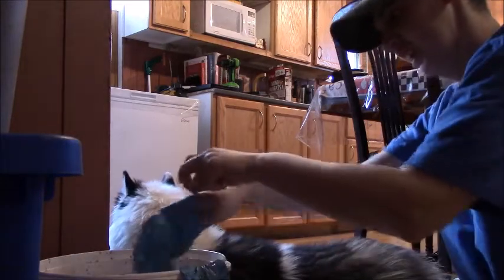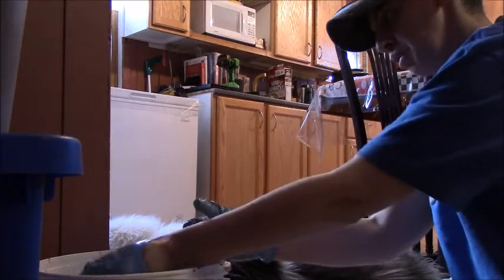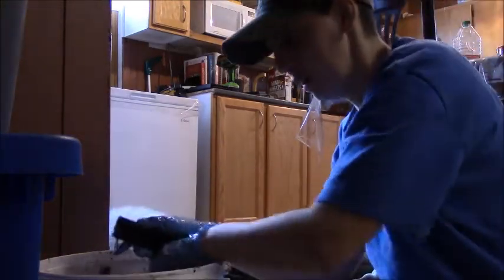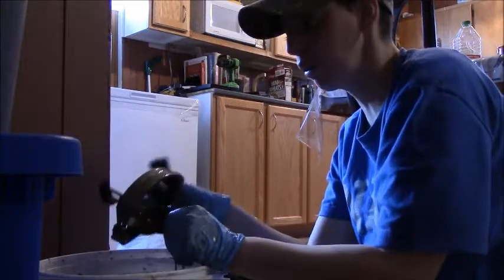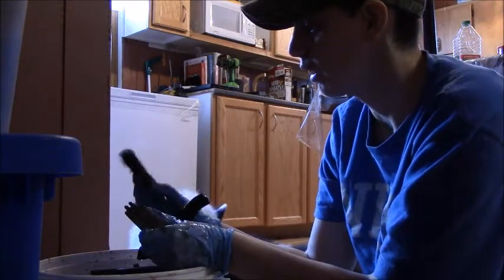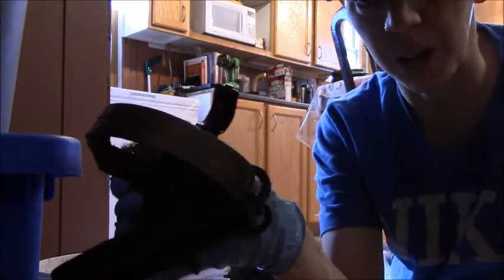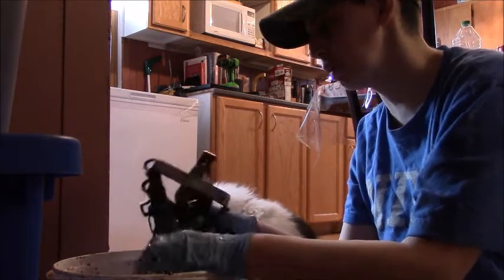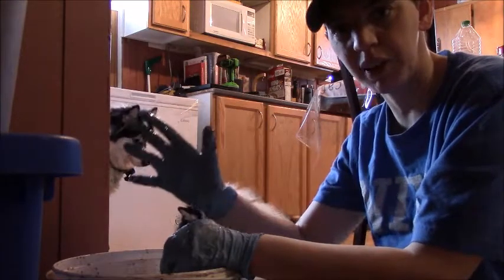Removing rust from traps the easiest way!.